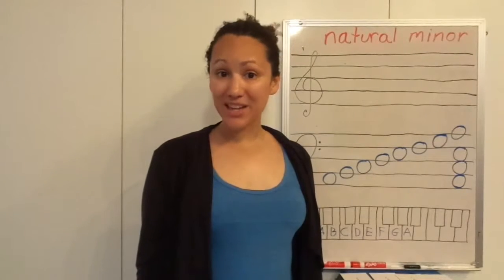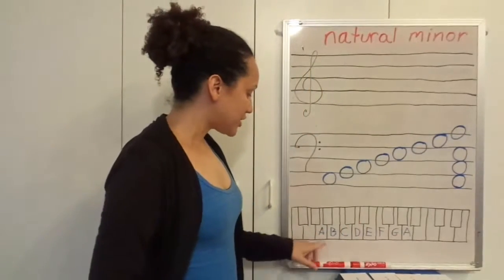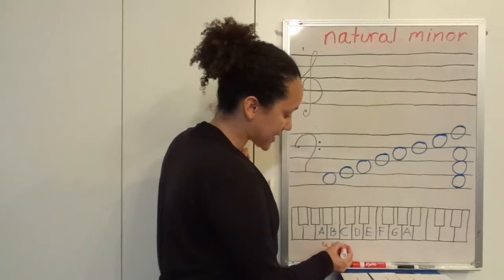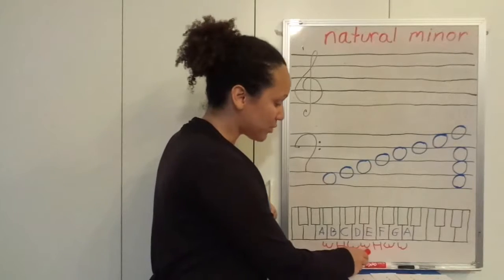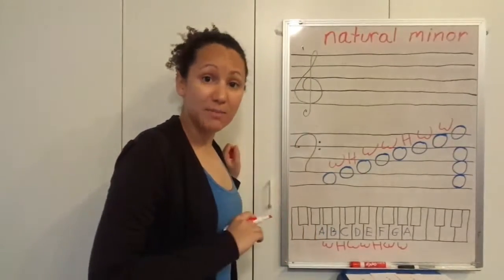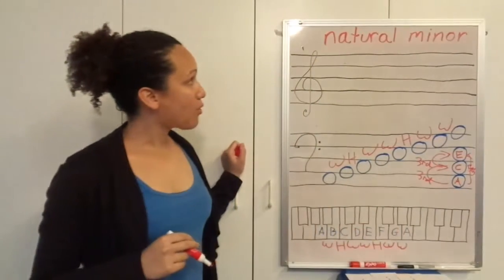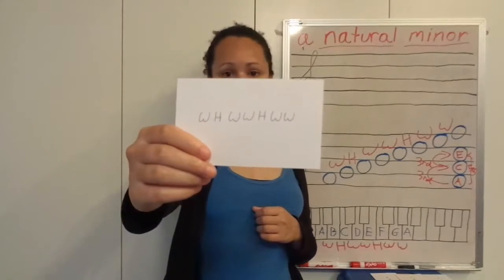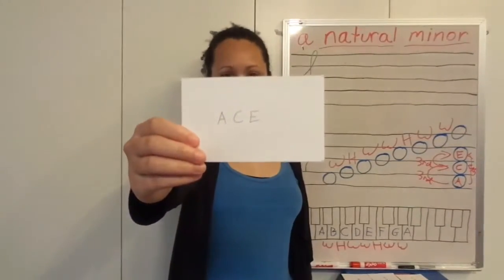Music Theory: Level One, Lesson 32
a minor, natural minor, minor Chord, minor Scale, Whole Steps, Half Steps